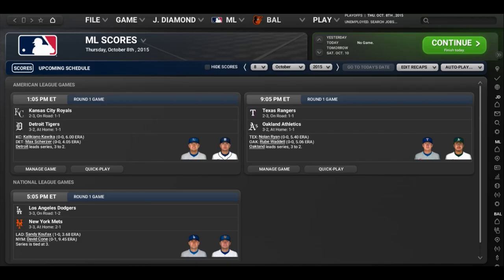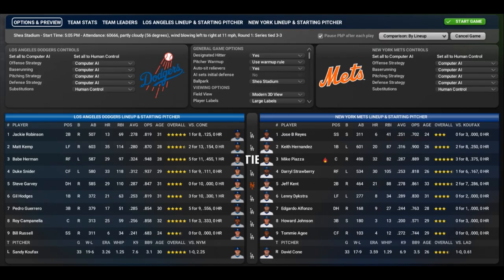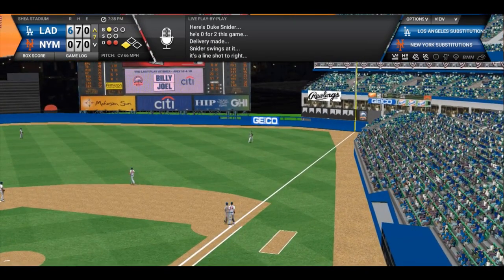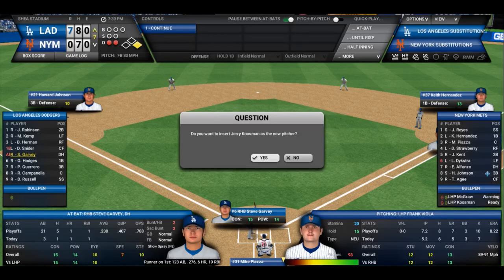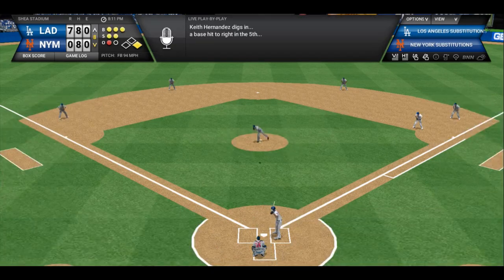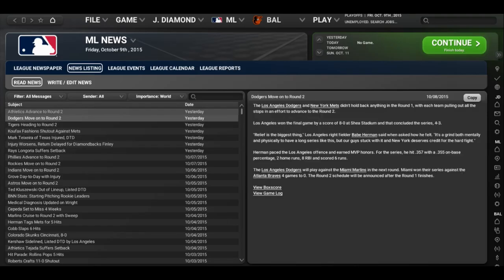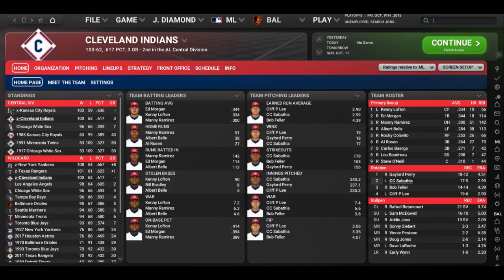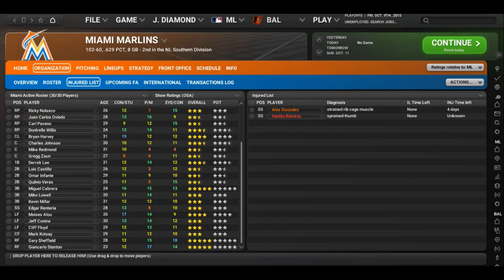OOTP Legends League 4 LA MET Game 7 October 8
It was close for like 6 innings